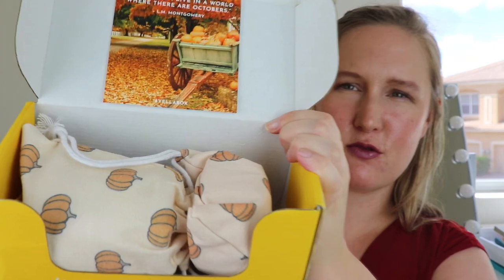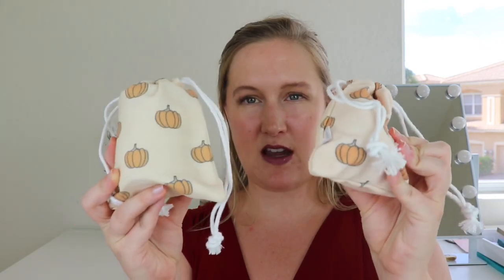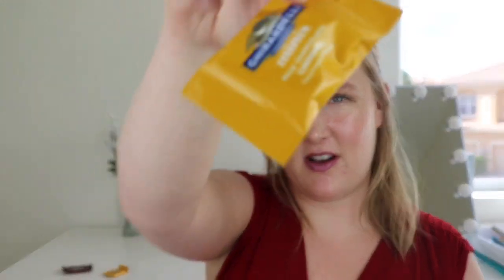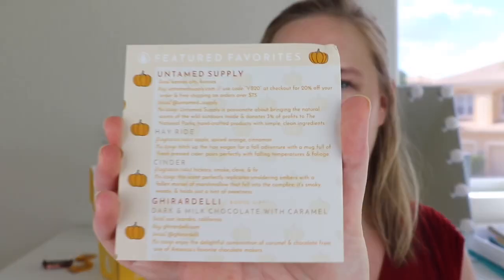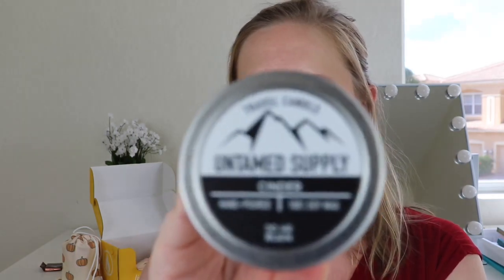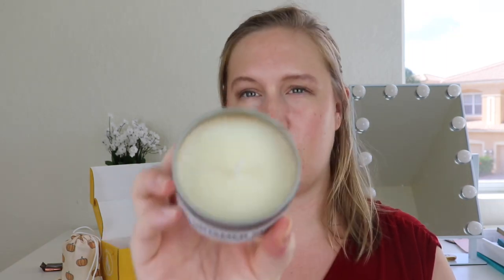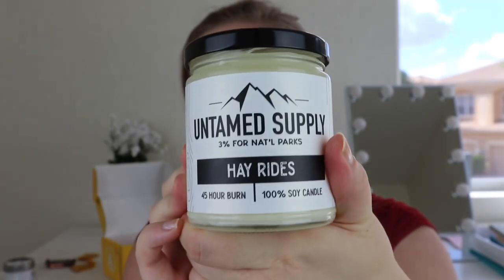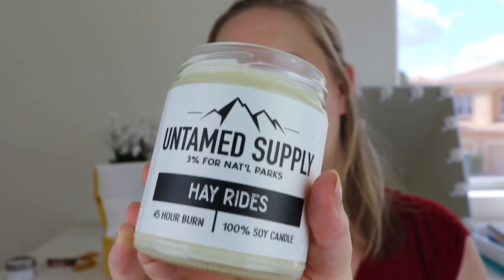SO CUTE | Vellabox Candle Subscription October 2018 Unboxing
I love Vellabox! Both my mom and I have received this subscription box for years now. They offer three subscription plans starting at $10/month. I receive the Vivere subscription.

Kitty's Amazon Influencer Store